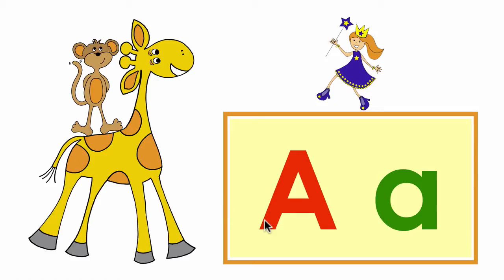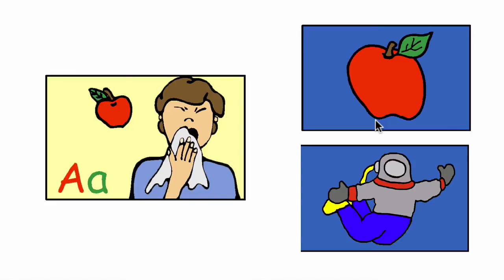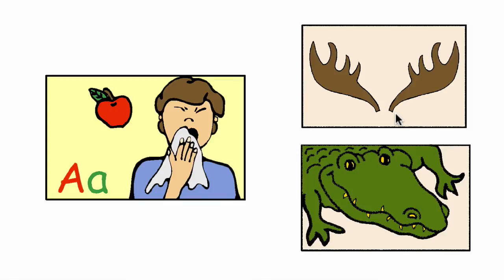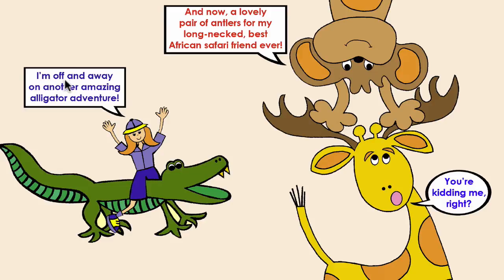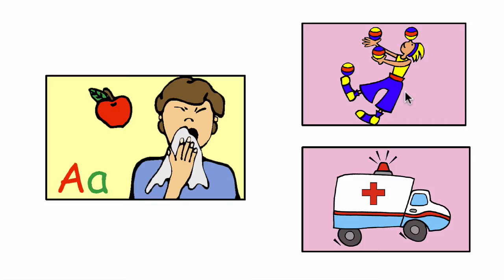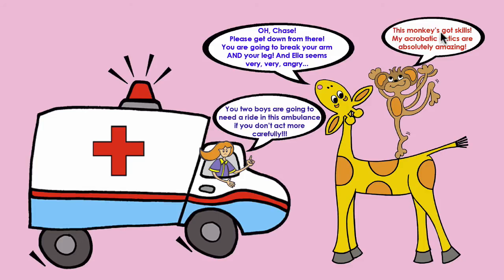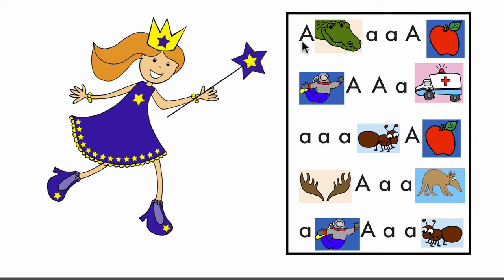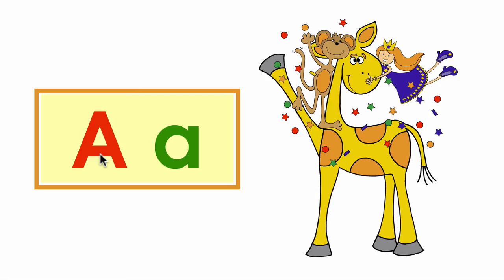Aa Sound for Red Level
Ella, Ollie, and Chase are adorable characters that reinforce letter knowledge, sight words, and CVC words learned in the Nancy Fetzer's Emergent Reading Kit. To access all of these free online videos, go then (on the navigation bar) select "Online Training". You will find the Emergent Reading Kit, and the FREE online videos listed in the order the skills are learned.